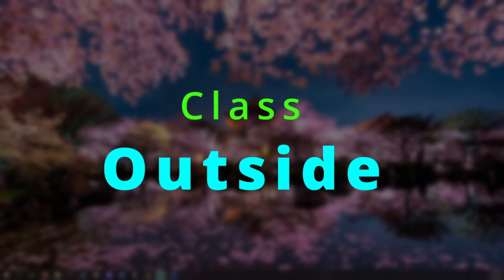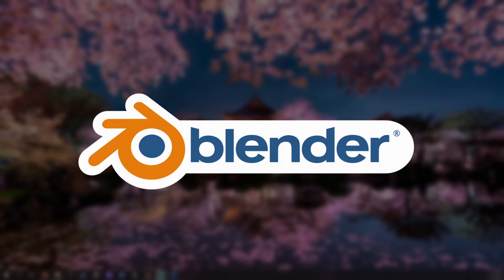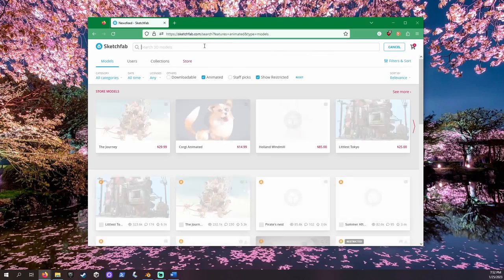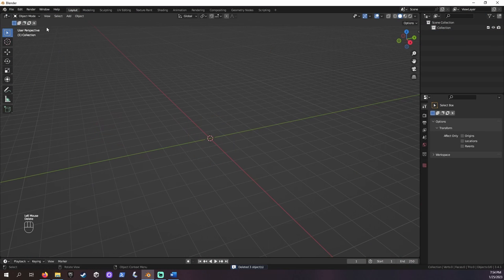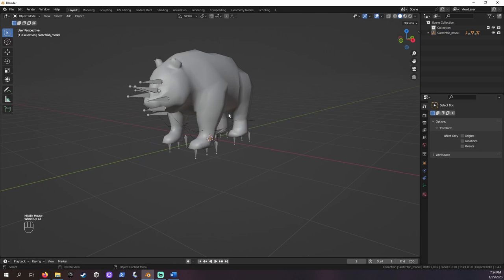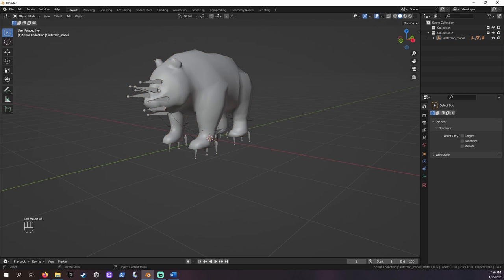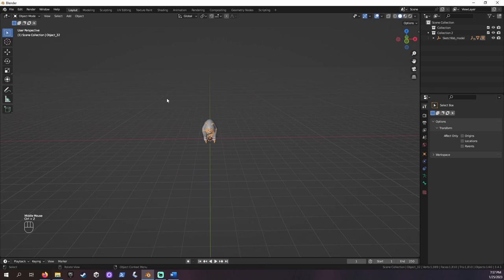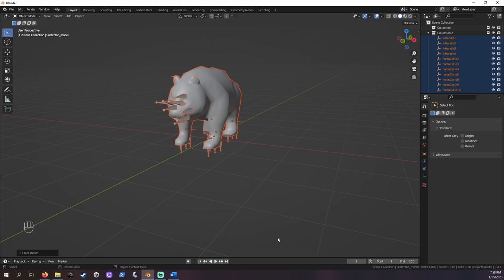Remove Armature From Mesh - Delete Bones in Blender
Have you ever wanted to unrig your mesh, and remove the bones or armature? Have you tried deleting the bones only for the mesh to change size unexpectedly? This example walks through each step to remove a rig from a mesh and separate it's armature.

Credits:
Music "Relaxed Vlog" by Ashot-Danielyan-Composer from Pixabay